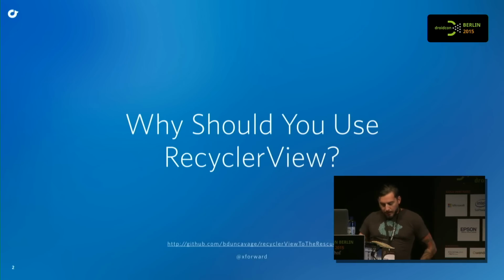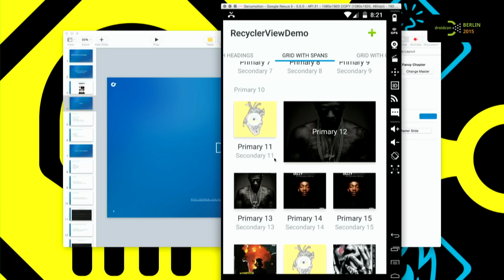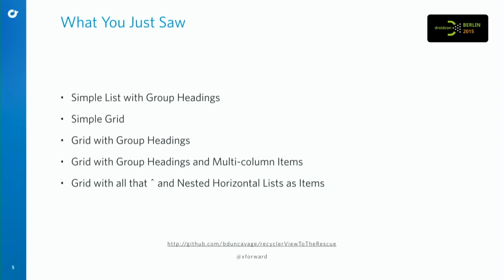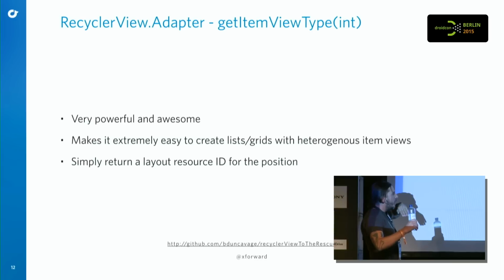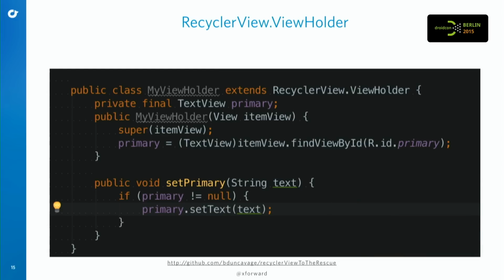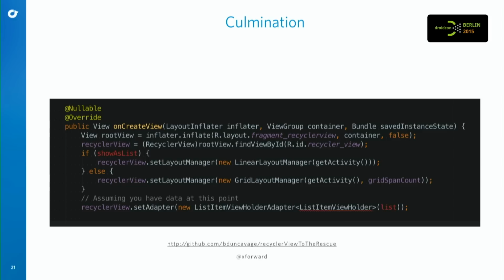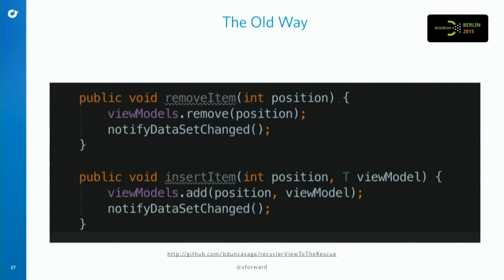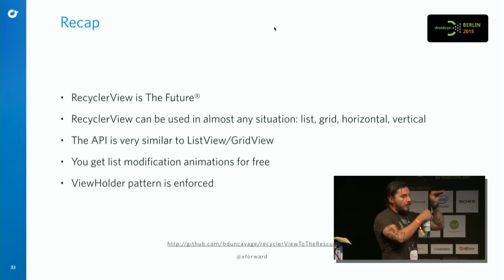droidconDE 2015: Brett Duncavage – Recyclerview to the rescue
Any Android developer who has worked with ListView or GridView has felt the pain of their respective limitations when trying to do anything other than the most basic of lists. Animations are poorly supported, and complex layouts like grids that contain items that span columns are exceedingly difficult to pull off. Usually requiring varying levels of hackery, or painstaking custom implementations of AbsListView.

I want to liberate developers with RecyclerView by educating them on how to use it as well as excite them with its potential for making modern, attractive, and silky-smooth user interfaces.

My 40 minute session will focus on the following areas:

RecyclerView “Sizzle Reel”

To get developers excited about RecyclerView I will show examples of it in action, solving many common problems faced today. These include:

Lists/Grids with items that animate in as you scroll.

Grids that have items that span some or all columns. This includes grids with headers and footers, and arbitrary items in the middle of the list (think section headers).

Seamlessly switching between grid and list, vertical and horizontal scrolling.

This will be a live demo using a sample app I've built for this session.

RecyclerView Fundamentals

Starts with an explanation of how RecyclerView is architected and how it uses separation of concerns to become much more powerful than its AbsListView forebearers.

Followed by an introduction to the new terms, patterns, and components needed to get RecyclerView up and running. These include:

RecyclerView.ViewHolder: What it is and an explanation of the ViewHolder pattern. Includes code snippets of a simple ViewHolder.

RecyclerView.Adapter: The differences between this adapter and the historic BaseAdapter. Includes code snippets that tie in with the previous ViewHolder example.

RecyclerView.LayoutManager: What it does and how it works with RecyclerView. Includes explanations of 2 of the framework-provided LayoutManagers (LinearLayoutManager and GridLayoutManager).

This segment will finish with a concise example of putting all the pieces together. By the end of this segment, you will have a firm understanding of the basics of RecyclerView and how you can start using it in your own apps.

The third and final segment will focus on some advanced RecyclerView techniques used to achieve complex layouts and animations.

Advanced RecyclerView

This segment will focus on the examples shown in introduction "sizzle" reel, and how to implement them.

The first advanced technique will demonstrate how to animate items in as the user scrolls down the list. There will be a demo of what the technique achieves along with an explanation and code snippet.

The second advanced technique will focus on how to switch between list and grid views with the same RecyclerView instance. As well as switching between horizontal and vertical scrolling. There will be a demo of what the technique achieves along with an explanation and code snippet.

The third and final technique show you how to implement a grid view with items that span some or all of the columns. There will be a demo of what the technique achieves along with an explanation and code snippet.

All of the above demos will be done live on a device running a sample app that I’ve created just for this session.

Conclusion

The session will close with a quick summary of what was presented along with links to the GitHub repository containing the code for the sample app used for the demos.